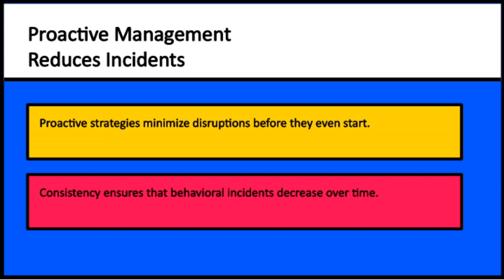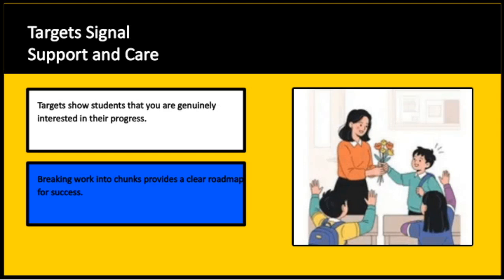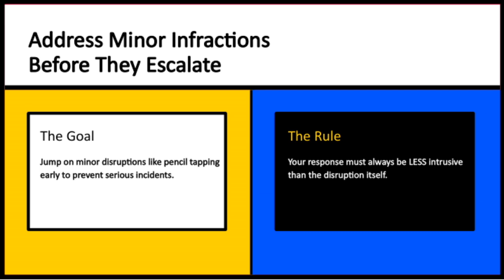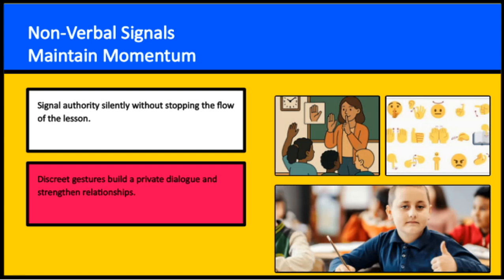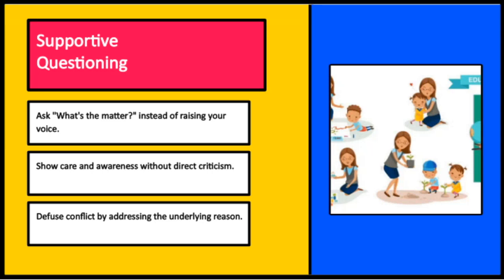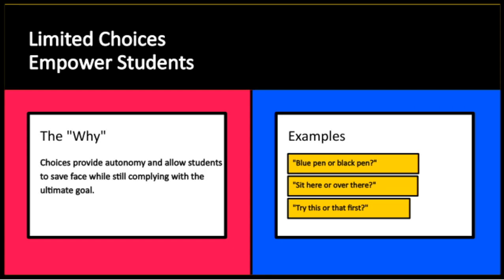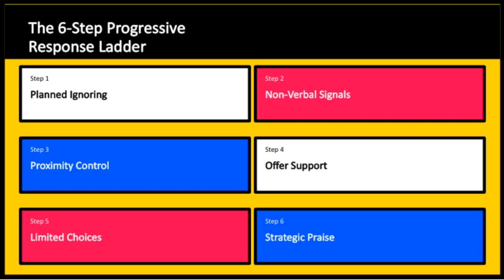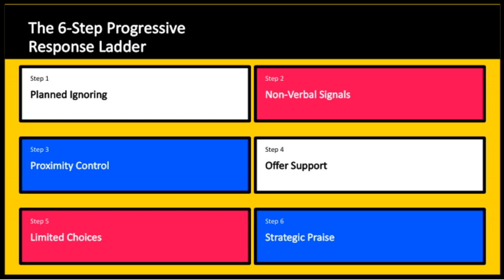Dealing with Disruption in the Classroom | How to Handle Off-Task Pupils Effectively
Dealing with Disruption in the Classroom | How to Handle Off-Task Pupils Effectively (Classroom Management)

Classroom disruption can quickly ruin a lesson if not handled correctly. In this video, you will learn powerful, proven classroom management strategies for dealing with disruption and pupils who are off task — without shouting, confrontation, or losing control of your class.

Based on real classroom management principles, this lesson breaks down exactly how teachers can respond to disruptive behavior calmly, confidently, and effectively. You will discover why proactive classroom management prevents disruption before it even begins, and how small, low-key interventions can completely change pupil behavior.

This video covers:
• How to deal with off-task pupils without stopping the lesson
• Why your response must always be less intrusive than the disruption
• The power of planned ignoring and non-verbal signals
• How proximity control instantly refocuses students
• Supportive questioning that defuses conflict
• How offering limited choices increases student cooperation
• The ripple effect of praise and positive reinforcement
• A clear step-by-step response ladder for classroom disruption
• Real classroom examples you can use immediately

These classroom management techniques are especially useful for English teachers, new teachers, trainee teachers, ESL teachers, and anyone struggling with classroom control. Whether you teach primary, secondary, or ESL learners, these strategies will help you maintain authority while building strong relationships with your pupils.

If you want calmer lessons, better student engagement, and fewer behavior problems, this video will transform the way you manage your classroom.